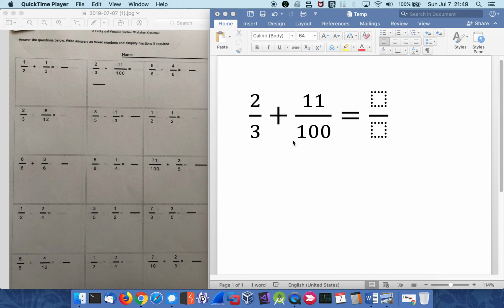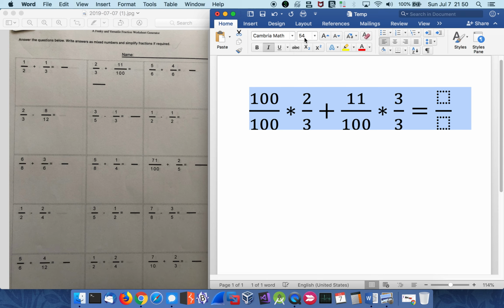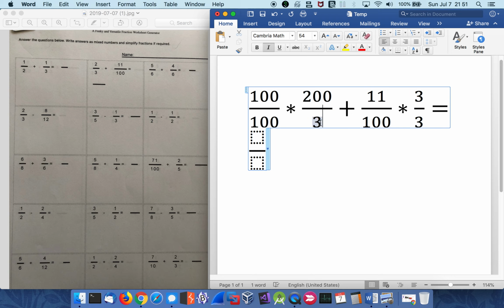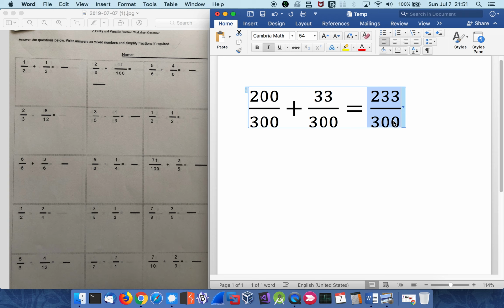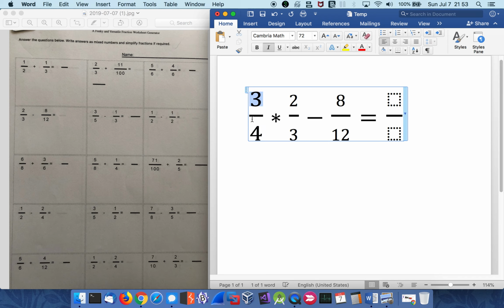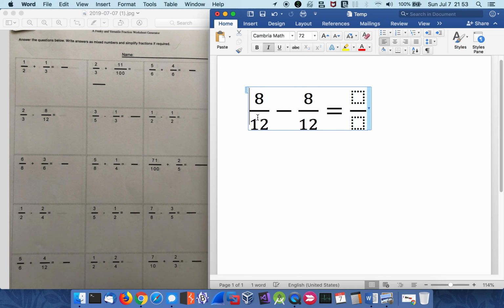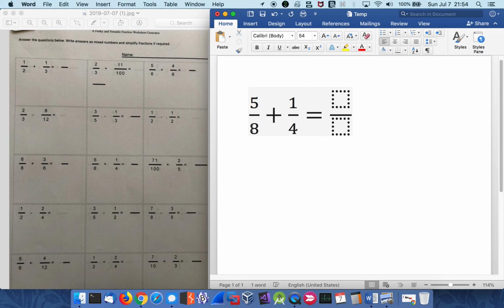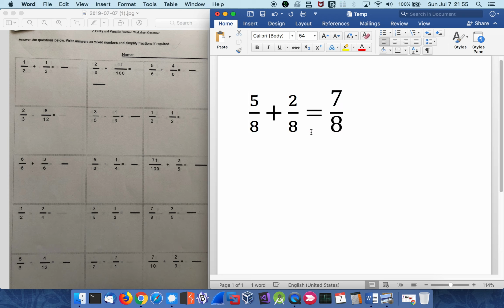Summer Math - Sunday, July 7, 2019 - 4/4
Adding Fractions, Part 2